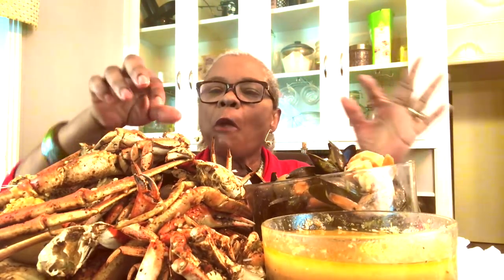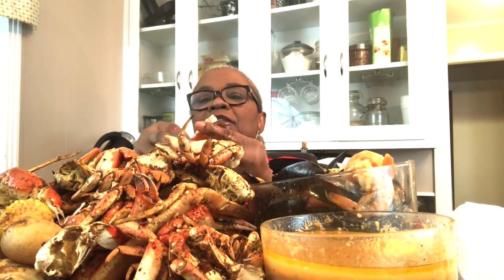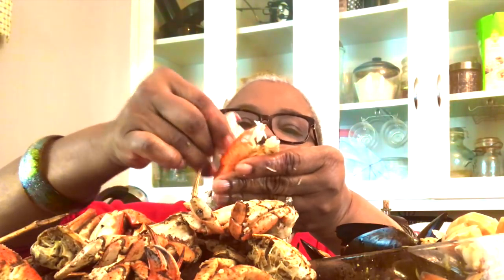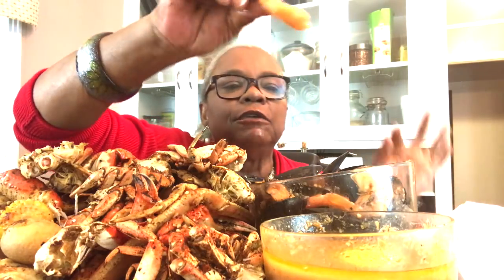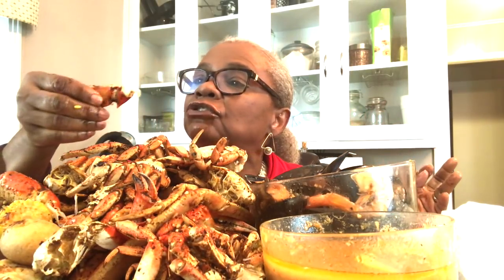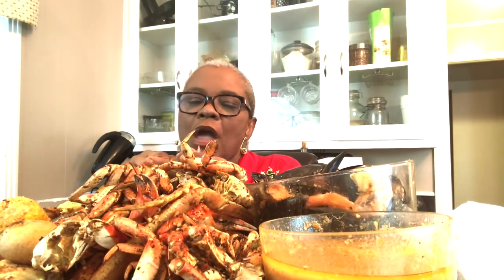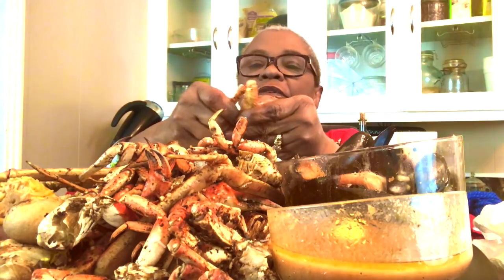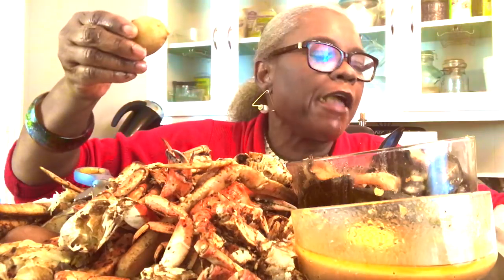SEAFOOD BOIL MUKBANG | SNOW CRAB LEGS-JUMBO SHRIMP-MUSSELS-CRAB CLAWS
Thank You for JOINING Me as I show you how to make Seafood ,We have Snow Crab Legs,Mussels,Shrimp